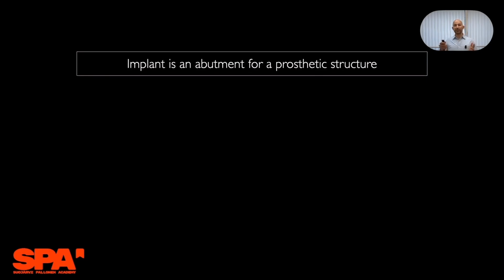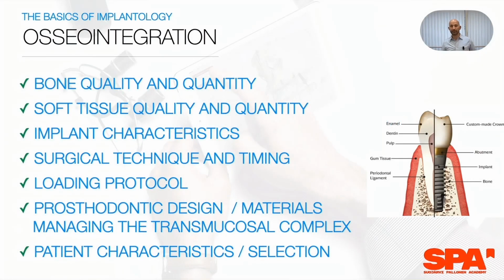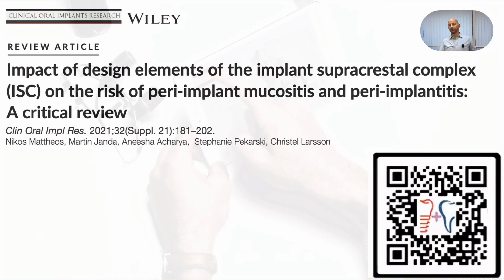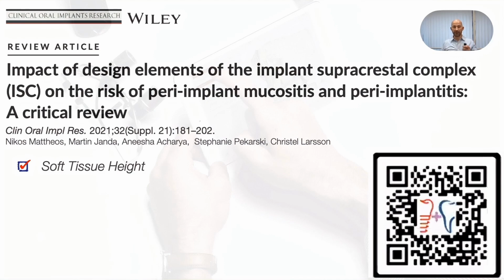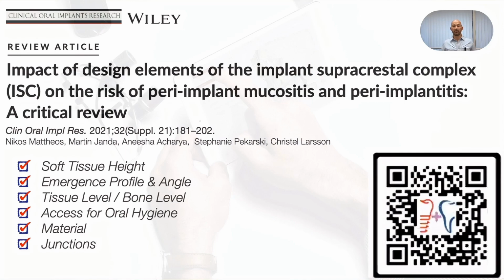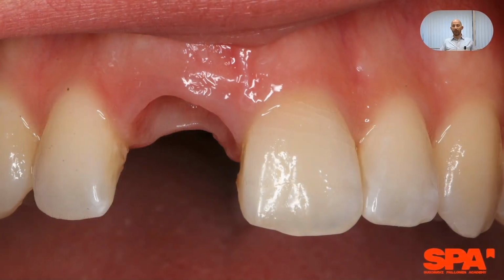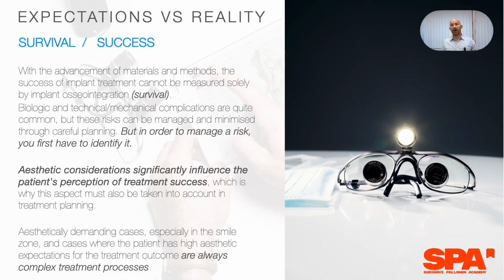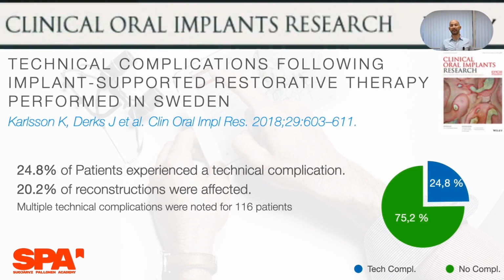Mastering Implant Treatment Planning with the SAC Tool by Ilka and Timo from SPA Academy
Join Ilka and Timo from SPA Academy as they delve into the intricacies of implant treatment planning with the SAC Assessment tool. Learn how to approach each implant case with confidence, enhance implant longevity through meticulous planning of the transmucosal complex, and understand the importance of risk management. Discover the key steps to ensuring successful and aesthetically pleasing outcomes in implant dentistry, and find out how you can take your practice to the next level with their comprehensive course.
00:00 Introduction to Treatment Planning
00:22 Simplifying Implantology
02:33 Key Factors for Successful Implant Treatments
03:19 The Importance of the Transmucosal Complex
04:56 Advanced Considerations in Treatment Planning
06:08 Challenges and Risk Management